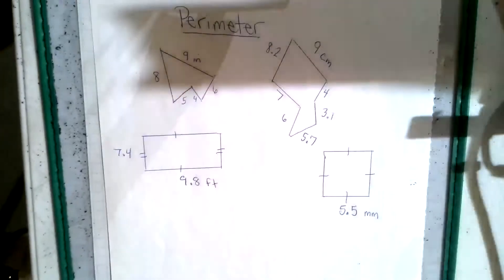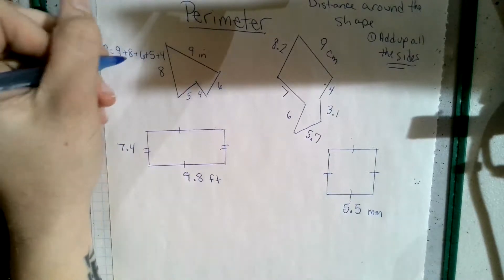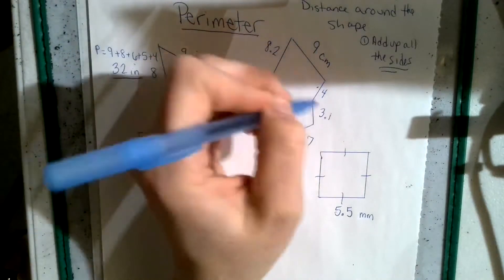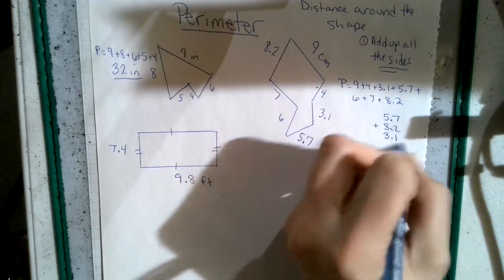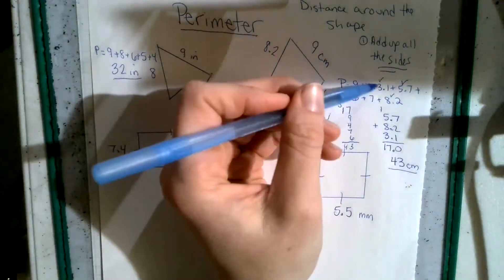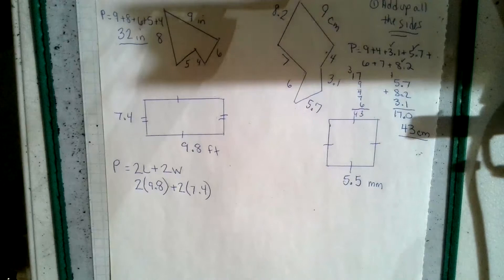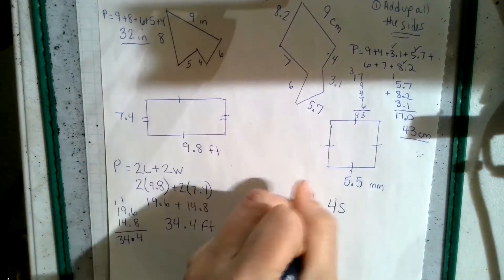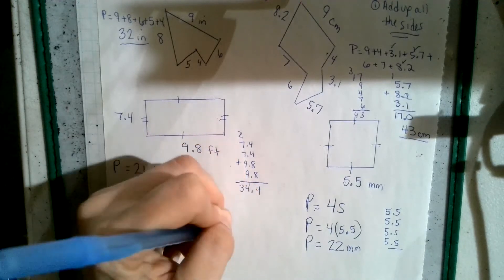Perimeter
Finding perimeter of irregular shapes and basic quads.